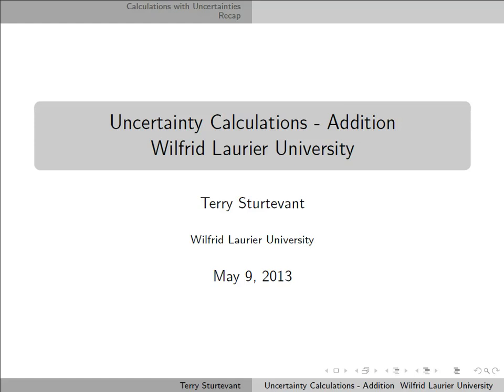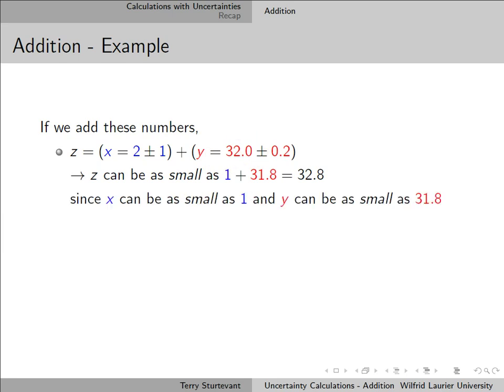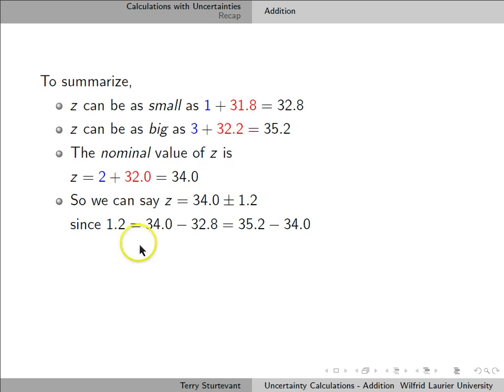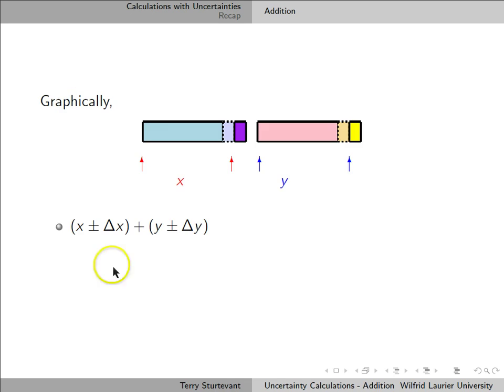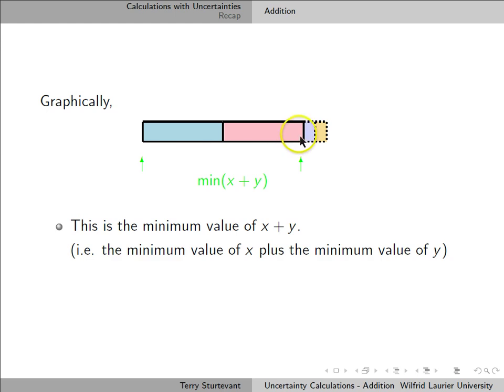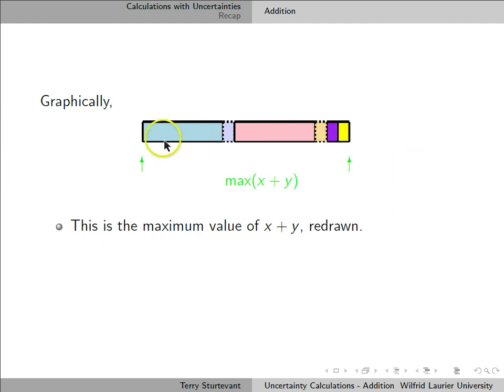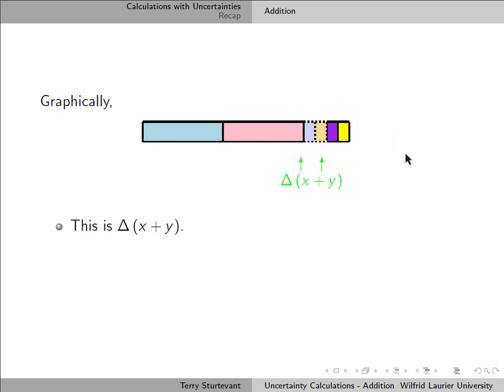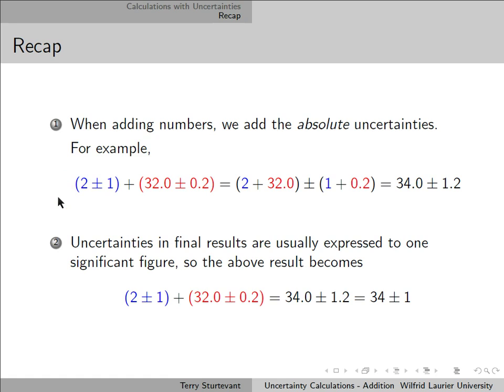Uncertainty Calculations - Addition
How to add quantities with uncertainties
WLU PC131